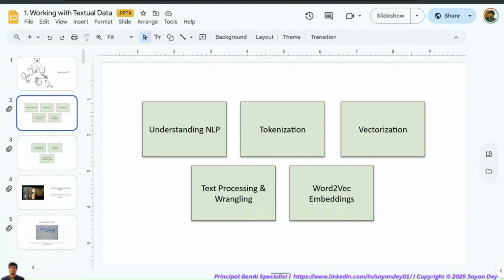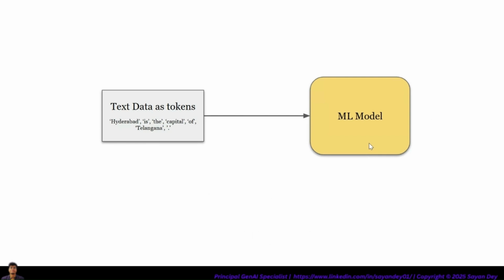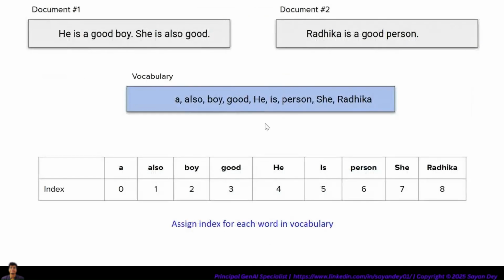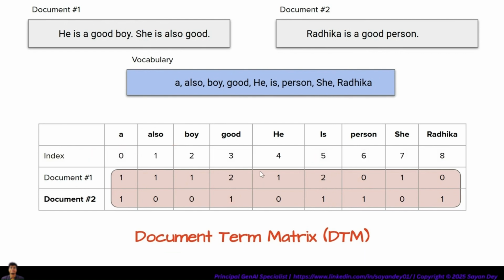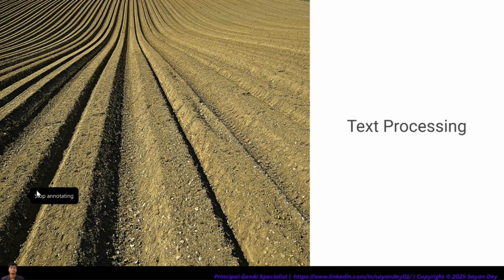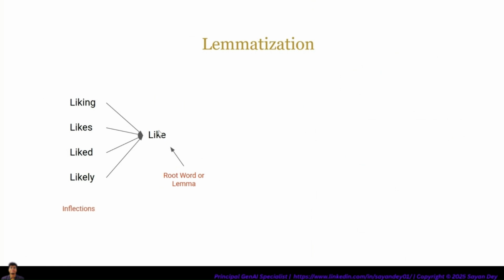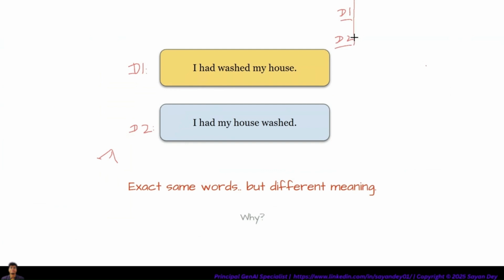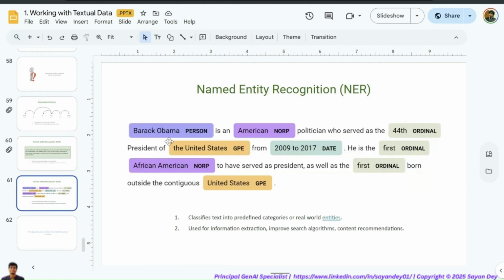Natural Language Processing (NLP) From Scratch A Complete Guide for Beginners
Welcome to Gen AI Cafe! Ever wondered how a machine can possibly understand human language? This video is your complete beginner's guide to Natural Language Processing (NLP), the technology behind chatbots, sentiment analysis, and translation.

We break down all the foundational concepts you need to know to start your journey into the world of text-based AI, from initial theory to the essential pre-processing techniques used by professionals.

In this foundational lesson, you'll discover:
✅ Core Concepts: Why machines need numbers, and the processes of Tokenization and Vectorization.
✅ Bag-of-Words: A deep-dive into the classic "Document Term Matrix" (DTM) approach.
✅ Text Pre-Processing: The ultimate guide to cleaning text data, including Stop Word Removal, Lemmatization, Stemming, and Named Entity Recognition (NER).